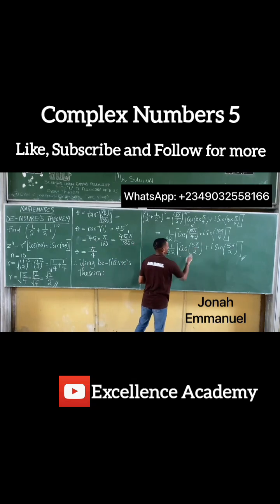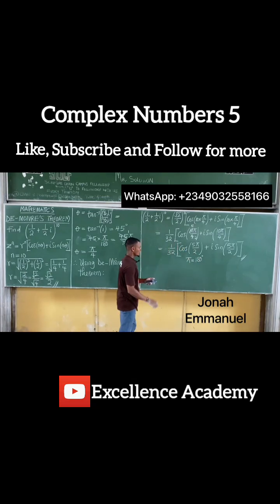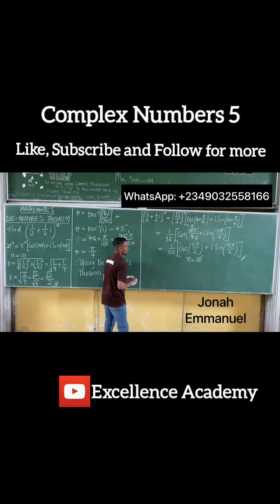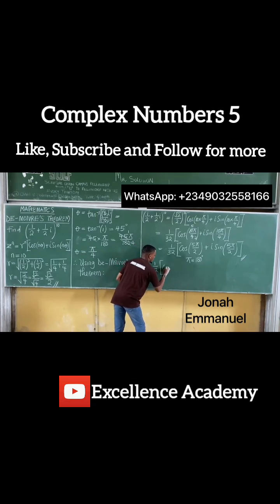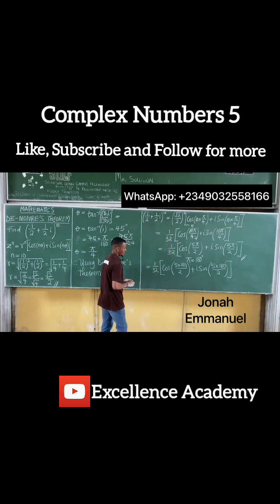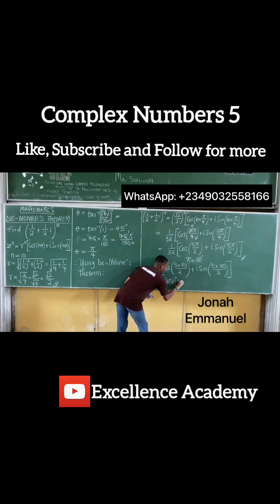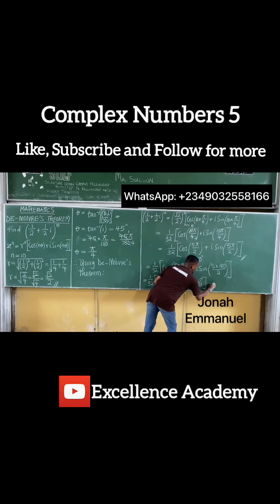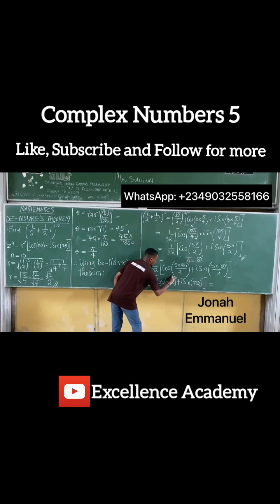Complex Numbers 5 - De-Moivre’s Theroem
This video teaches about De-Moivre's theorem and how to use De-Moivre's theorem to solve problems involving complex numbers such as the expansion of complex numbers.